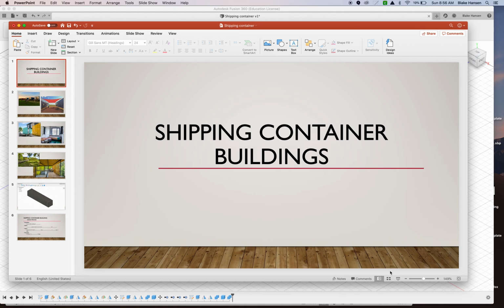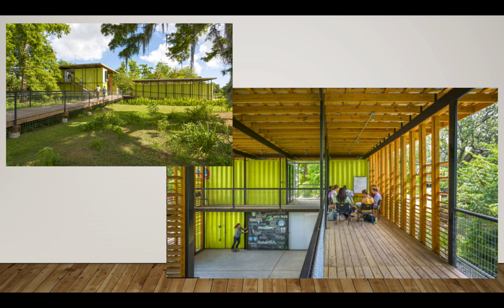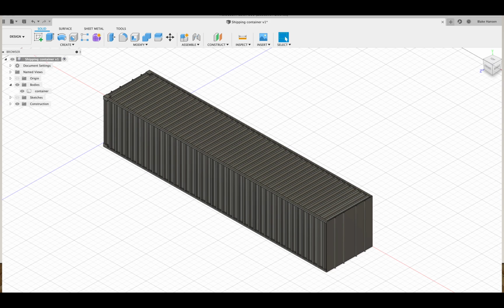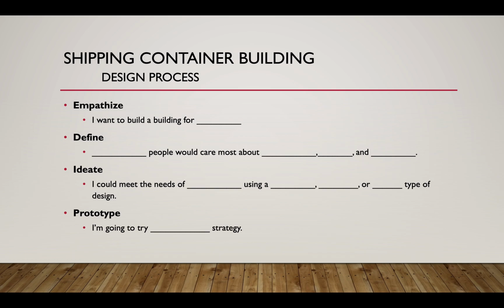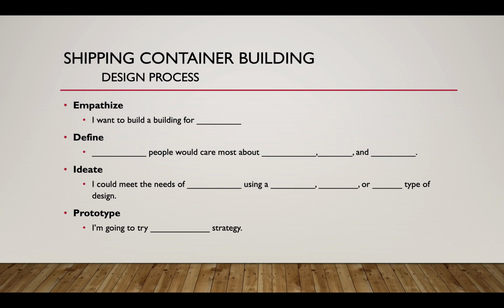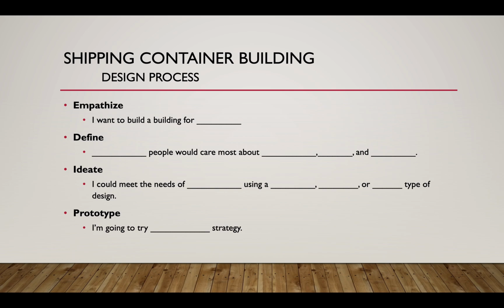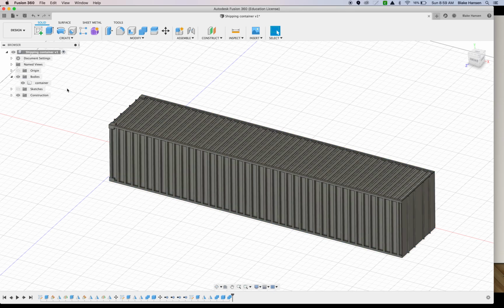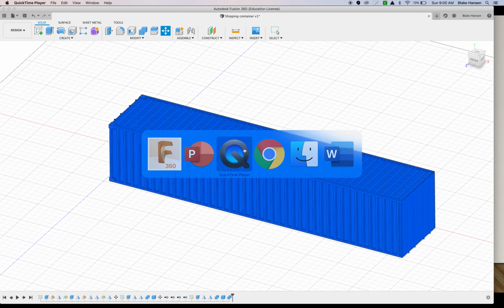Shipping Container Building Design Intro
Intro video to design challenge